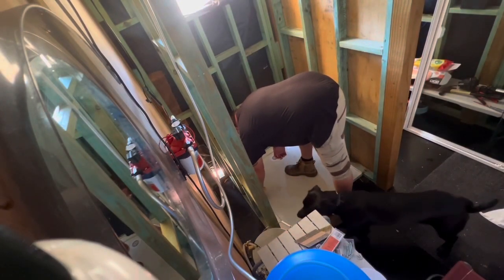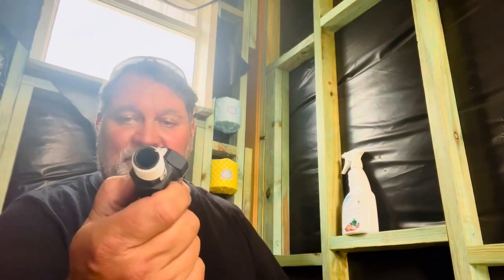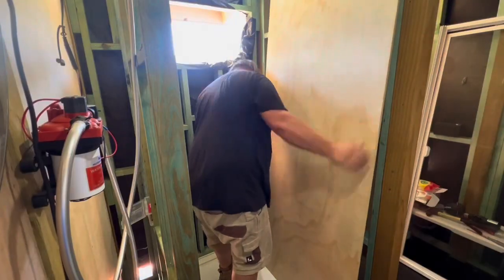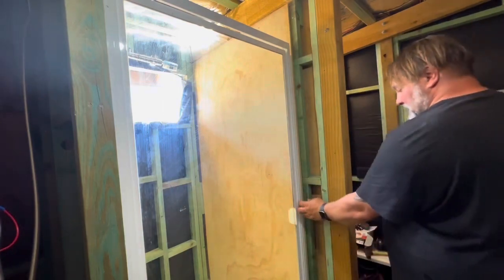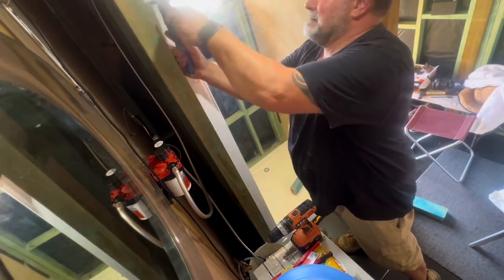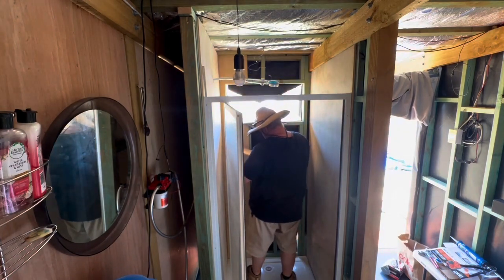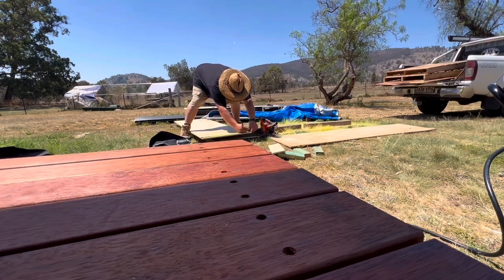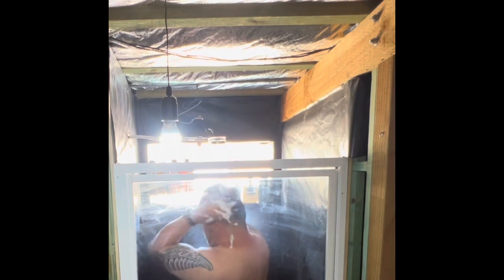Adding Luxury to Our Off Grid Outhouse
Welcome back to our off-grid family adventure in the Australian wilderness! In this exciting episode, we're taking our outhouse to the next level by adding a touch of luxury. Join us as we add a bidet sprayer to our rustic composting toilet and a shower door to our rustic shower.

🌿 In this episode, you'll witness the incredible process of installing a bidet sprayer to our dry composting toilet. We'll show you how this simple yet innovative addition can revolutionize the off-grid bathroom experience, making it more hygienic.

🚿 But that's not all! We're also taking steps to create a private oasis by adding a shower screen door. This improvement will not only enhance the functionality of our outhouse but also provide us with a more relaxing shower experience, all while being surrounded by the beauty of the Australian wilderness.

Join us as we showcase the entire DIY process from start to finish.

Don't miss out on this incredible journey filled with a bit of off-grid luxury! If you're into eco-friendly living, self-sufficiency, or just enjoy following along with our family's adventures, this episode is a must-watch.

Share in the joy of our journey and be inspired to embrace a more sustainable lifestyle.